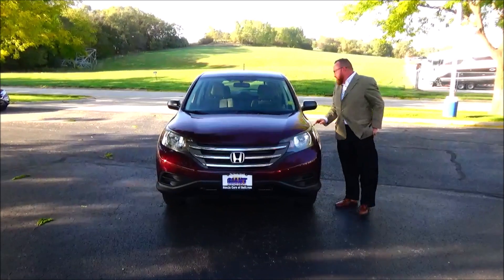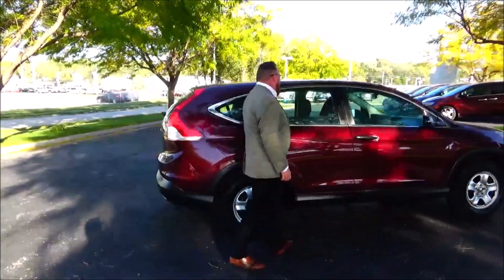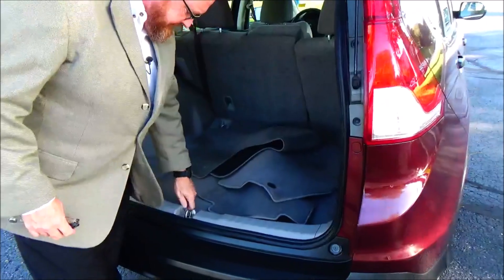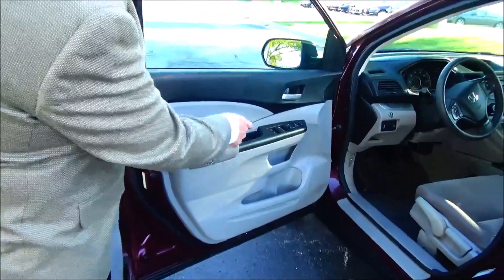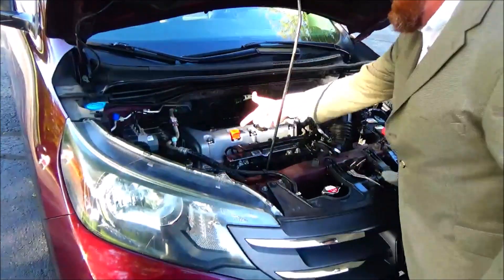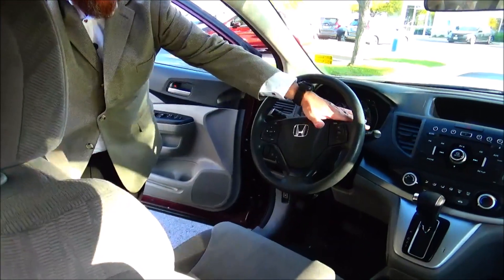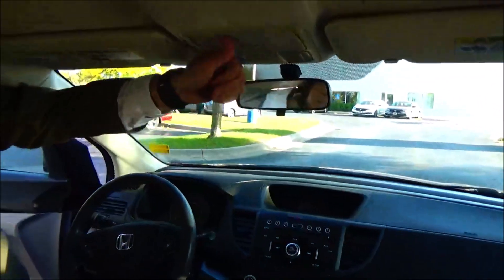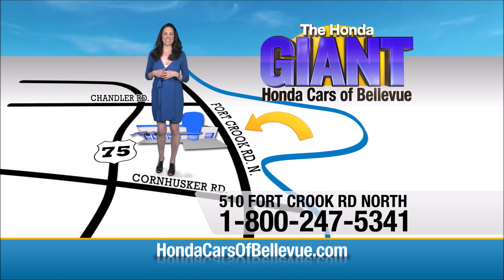Used 2014 Honda CR-V LX for sale at Honda Cars of Bellevue...an Omaha Honda Dealer!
Test drive this Used 2014 Honda CR-V LX for sale at Honda Cars of Bellevue your exclusive Honda dealer for Bellevue, Nebraska providing superior Honda service to the greater Omaha and Council Bluffs, Iowa metro areas.

This 2014 Honda CR-V LX 2WD is offered to you for sale by Honda Cars Of Bellevue.
When you purchase a vehicle with the CARFAX Buyback Guarantee, you're getting what you paid for. Why does this vehicle look so great? The CARFAX report shows it's only been owned by one owner.

Perfect for the on-the-go family, this Honda CR-V LX 2WD is an SUV everyone will love. With exceptional mileage, options and power, you'll insist on driving it on all your outings. Start enjoying more time in your new ride and less time at the gas station with this 2014 Honda CR-V.

Strengths of this model include well-equipped, Practical, and available all-wheel-drive.